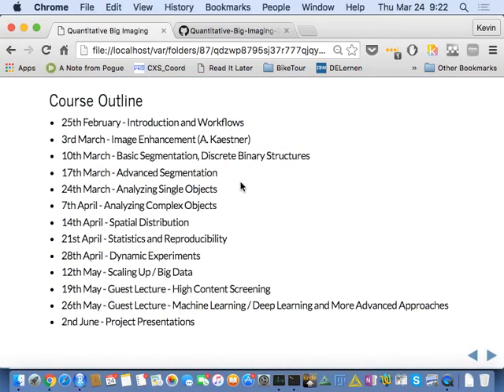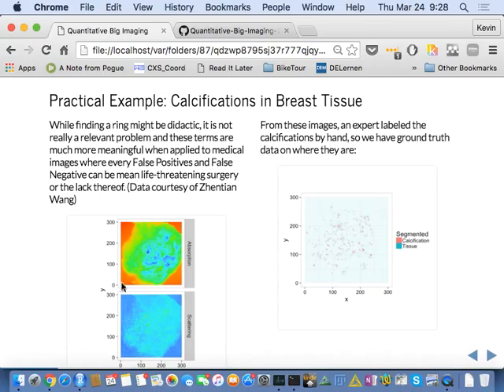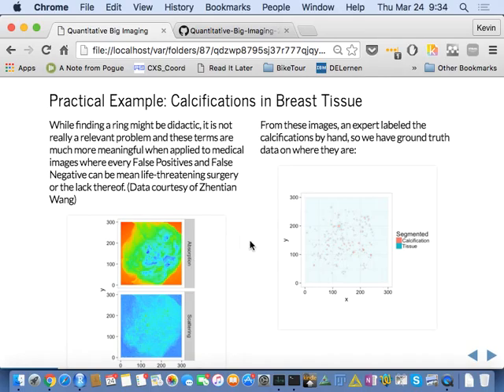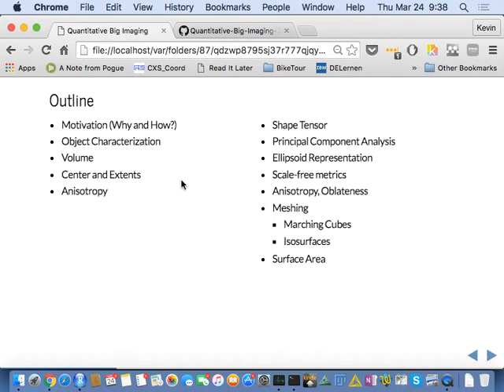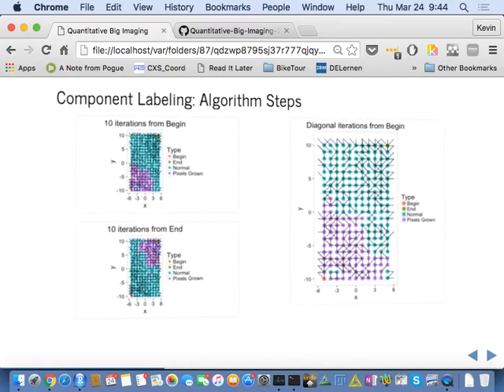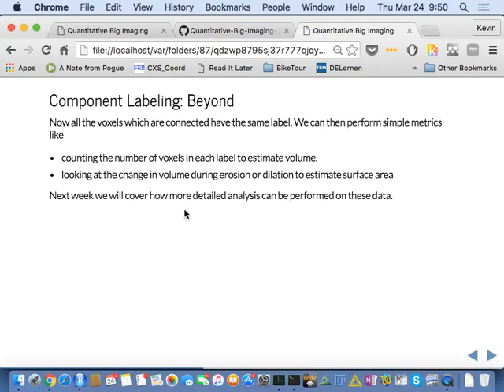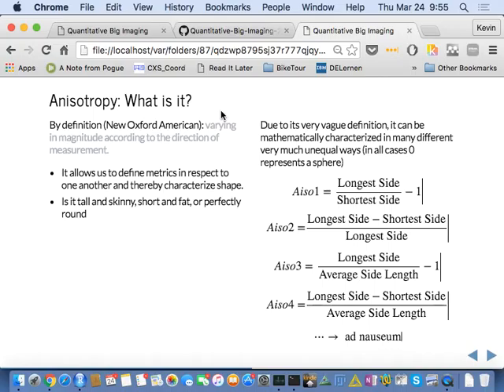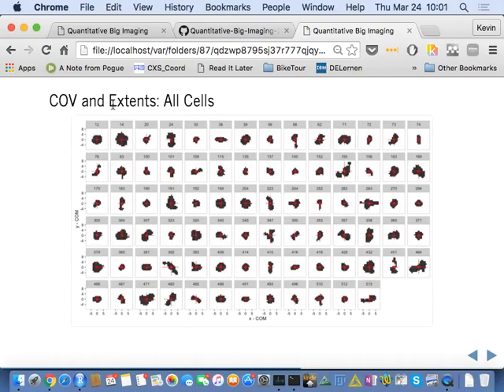Lecture 5: Single Object Analysis - Part 1